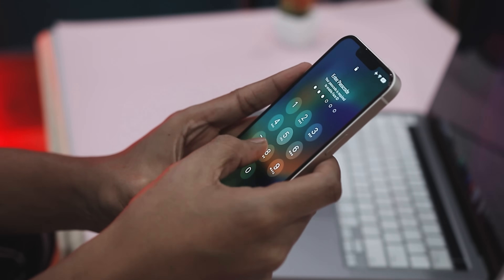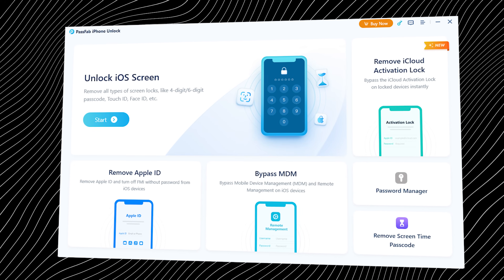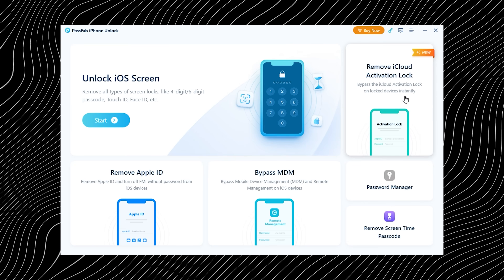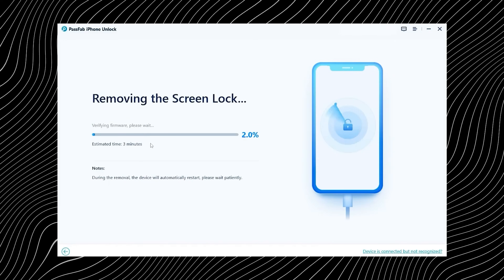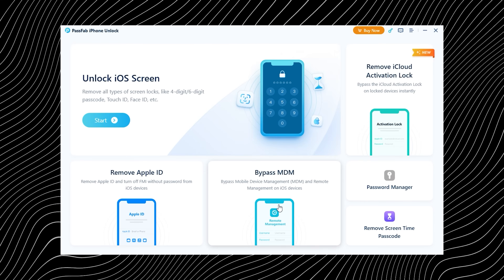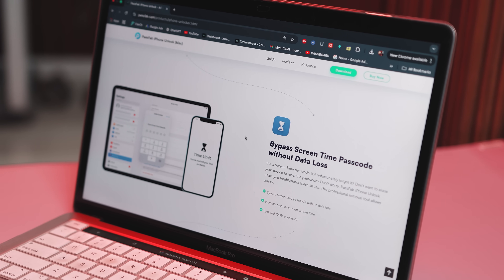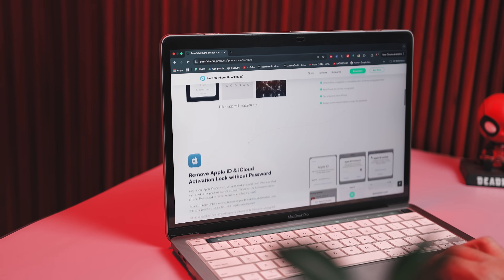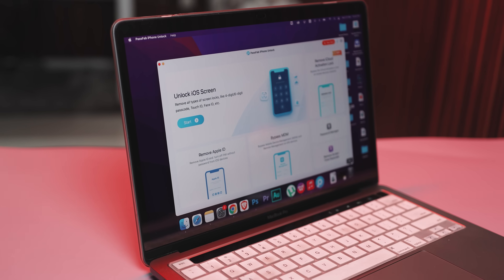2026 Best Method to Unlock Any iPhone Without Passcode or Apple ID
Unlock your iPhone in minutes — even if you forgot the passcode or cannot access your Apple ID. In this video, I will show you the 2025 best method to unlock any type of iPhone passcode using PassFab iPhone Unlock a professional tool that removes screen passcodes (4/6-digit, Face ID, Touch ID), bypasses MDM or remote management profiles, unlocks iCloud Activation Lock on supported devices, and helps you access disabled or second-hand iPhones without any password.